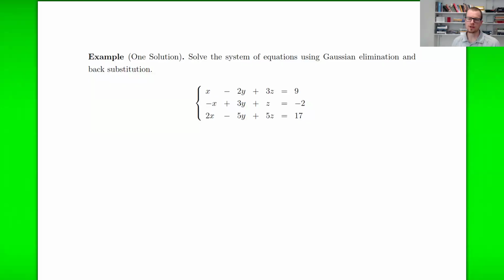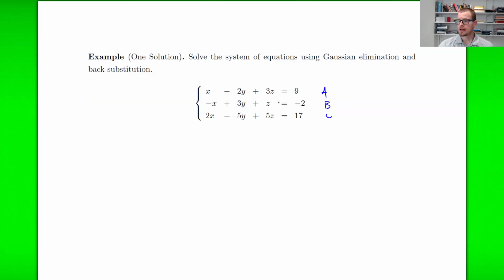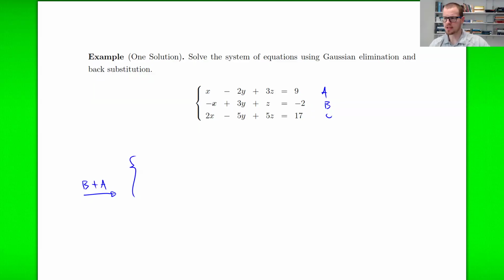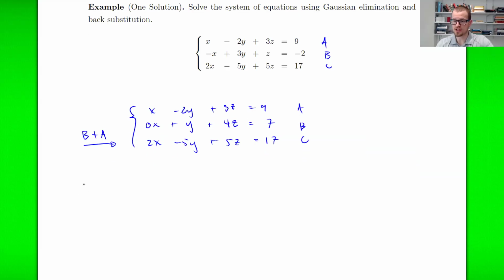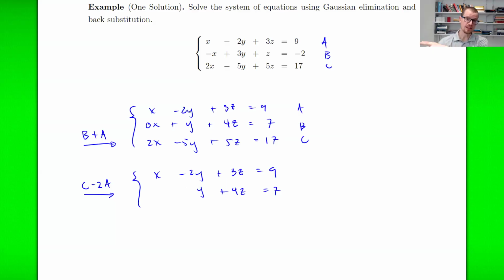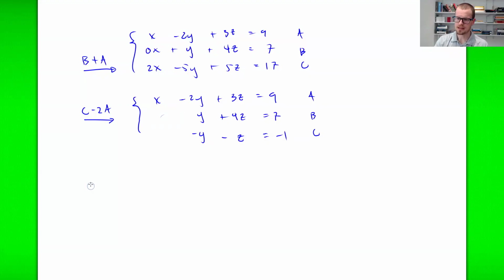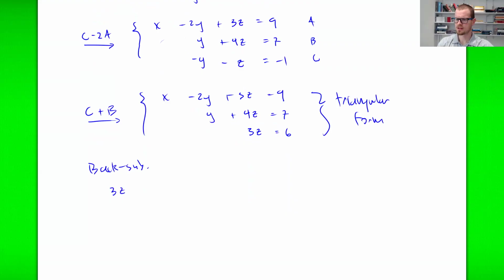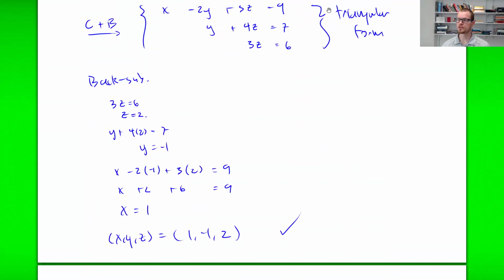Systems of Linear Equations: Introduction of Gaussian Elimination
In this video, Dr Reynhout introduces Gaussian Elimination for a system of equations in 3 variables. Gaussian elimination is used to write the system in triangular form, back substitution is implemented and a solution is found.

For those that might be seeking examples of Gaussian elimination for a matrix, Dr Reynhout will have such videos posted by summer 2026. Look for a course on Linear Algebra in his YouTube channel.